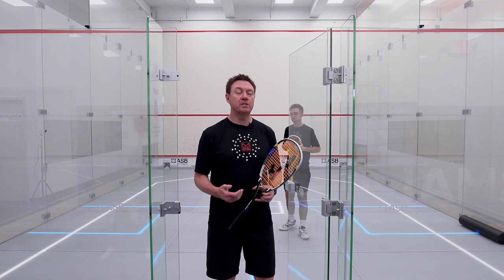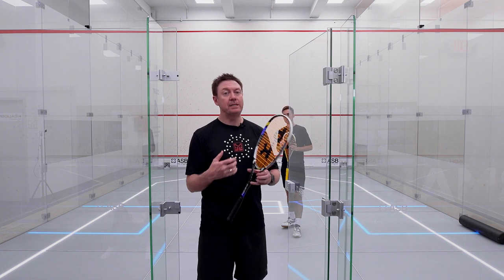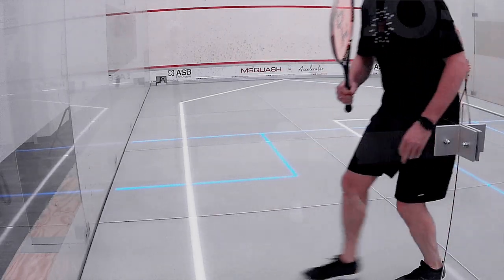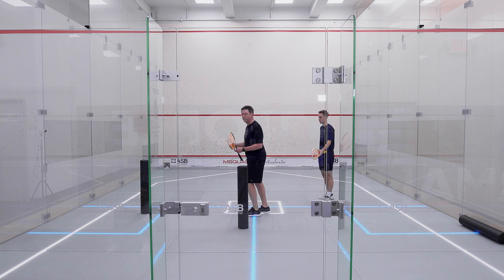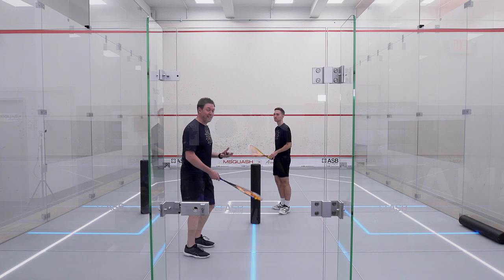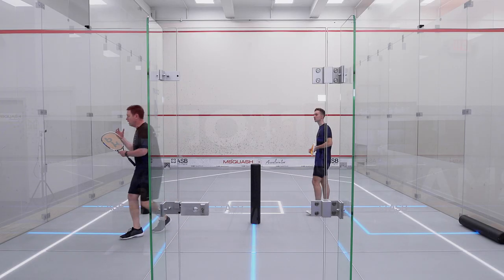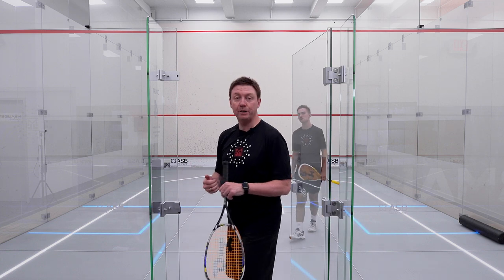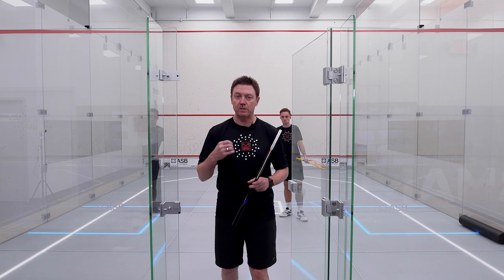Squash tips: Back corner length and volley drill with Shaun Moxham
In this week's free video, Shaun Moxham takes us through a drill he uses to sharpen up his players' response to pressure on court.
Shaun gets Elliot to play lengths from the back corner while using a wide route back to the T with volley and pressure progressions.